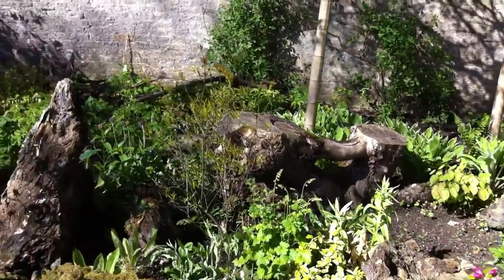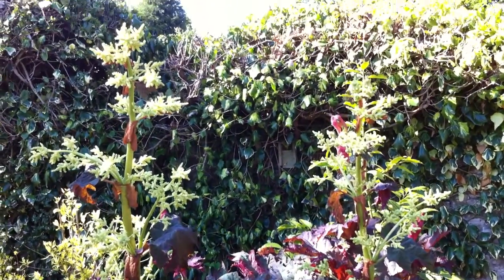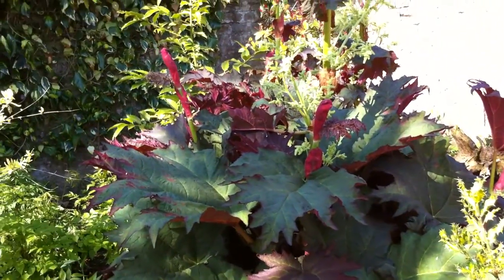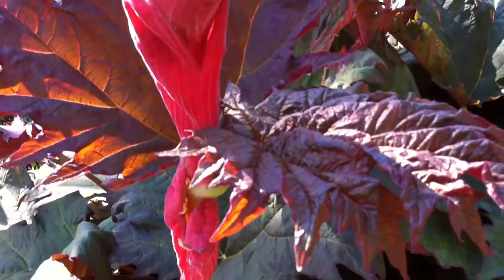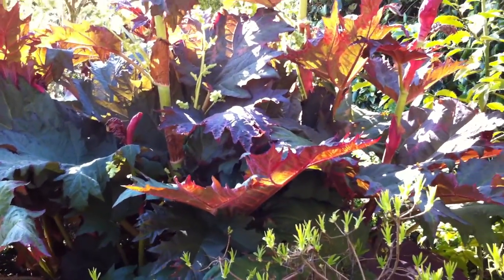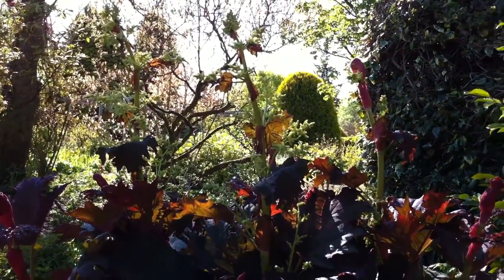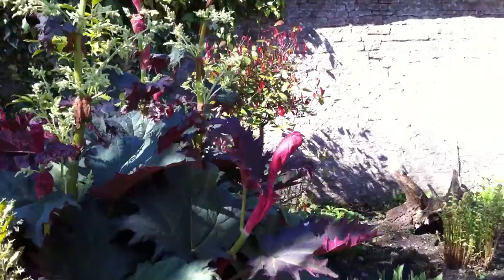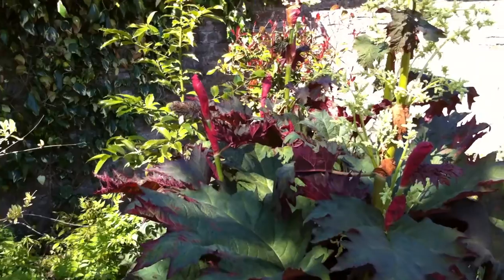Rheum atropurpureum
This is a highly dramatic strain of Rheum. I have yet to see one the like, apart from those that have been propagated from this the mother plant at Eggleston Hall Gardens.